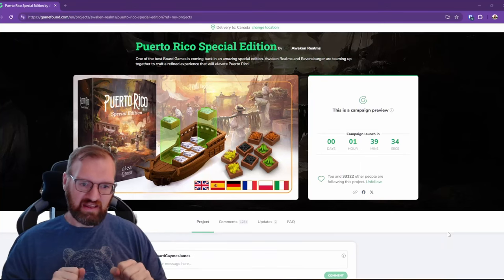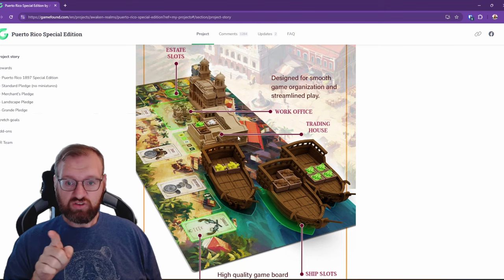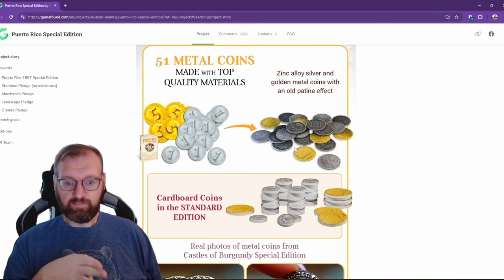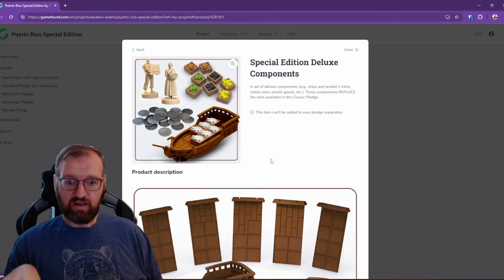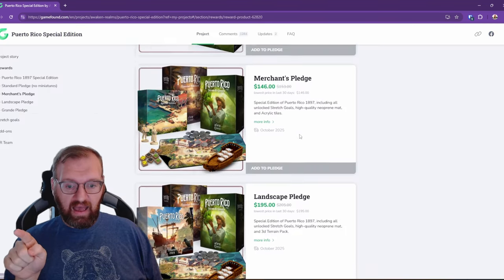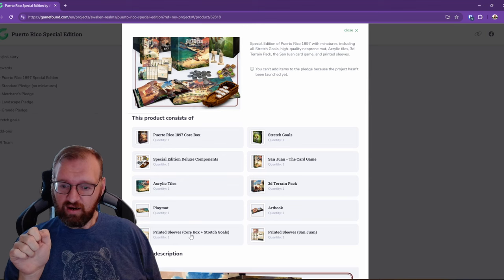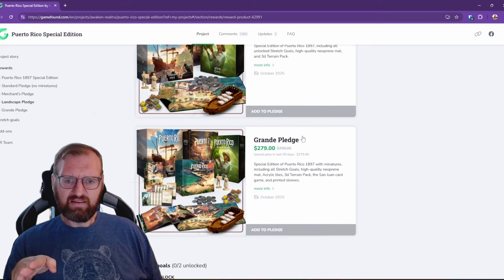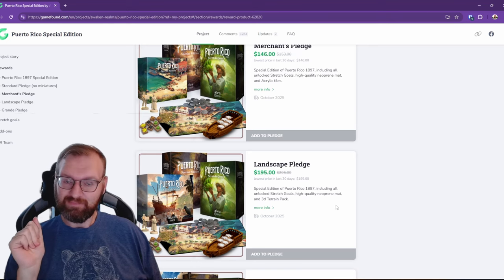Which Pledge Should You Get? - Puerto Rico 1897 Special Edition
It's launch day for the Puerto Rico 1897 Special Edition Board Game let me take you through the crowdfunding pledge levels and which you should get!

Timestamps
00:00 Intro
00:27 Standard Edition or Special Edition?
03:40 Merchants Pledge and Acrylic tiles!
04:05 Landscape Pledge and 3D Terrain and Minis! (Does NOT include Acrylic tiles)
06:35 Are they still using AI Art?